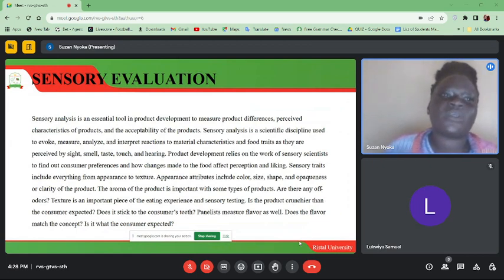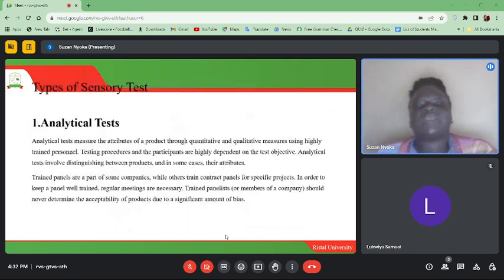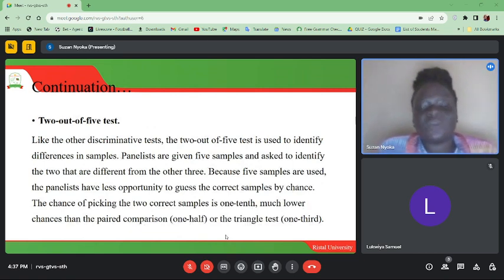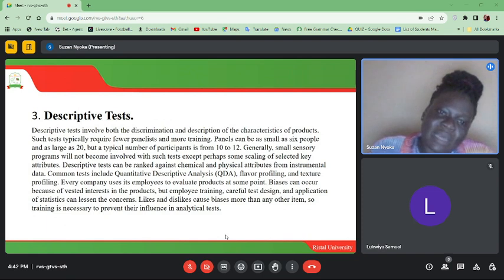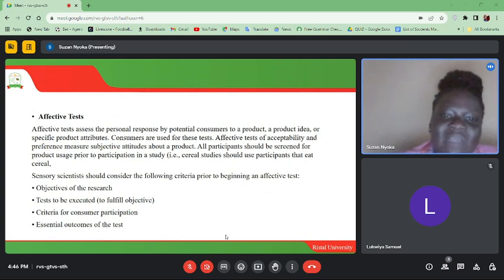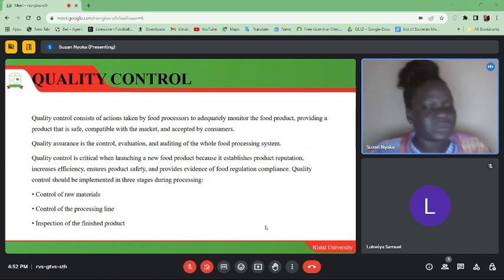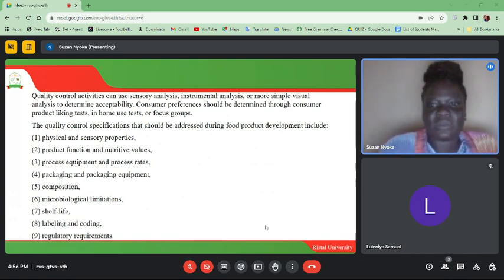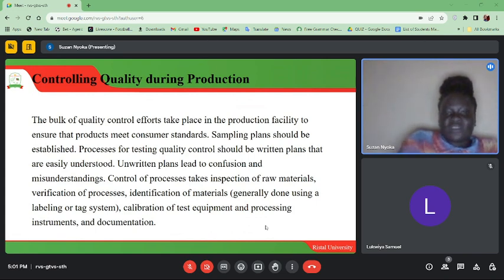Food Development Sensory Evaluation